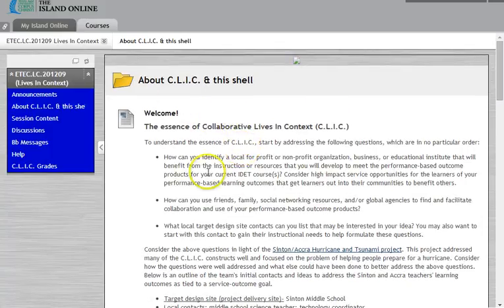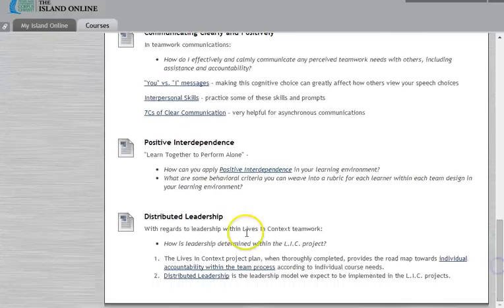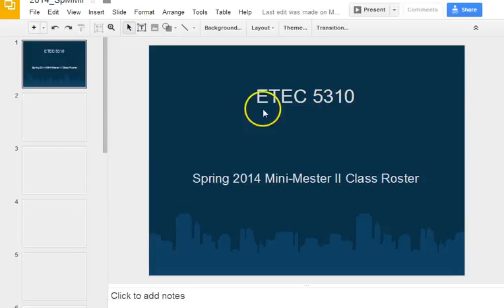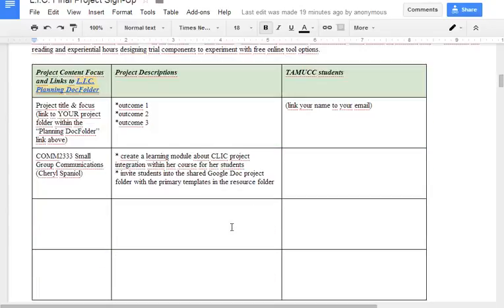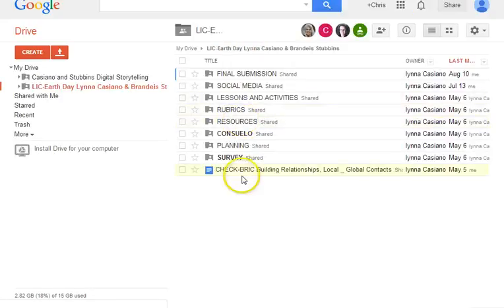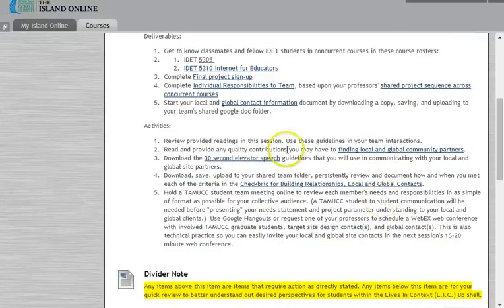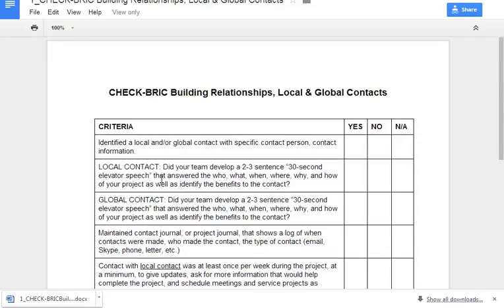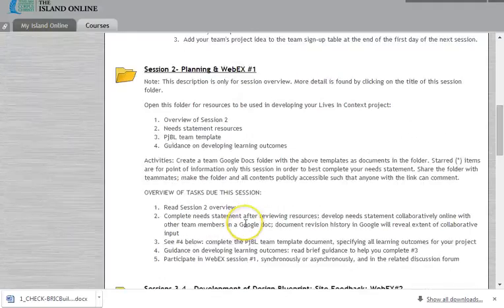CLIC Session One Tutorial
In this first session teams will be forming, brainstorming and identifying possible ideas, setting up the Team Folder in Google Drive, and reaching out to perspective target sites and contacts.  Teams should also be developing presentations or rather “30 second elevator speeches” that they will use to secure target sites and contacts.  Teams will also want to determine how they will communicate throughout and collaborate on the project.